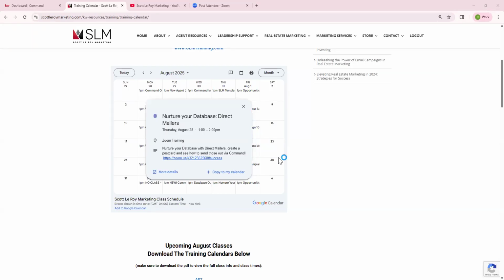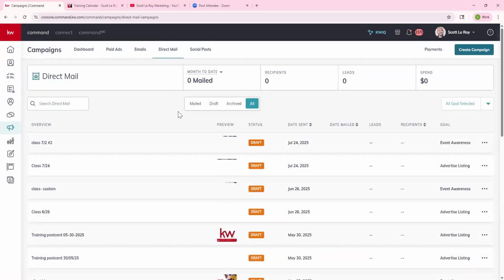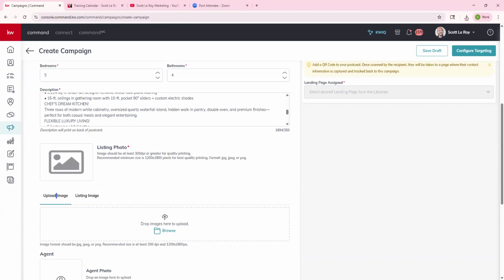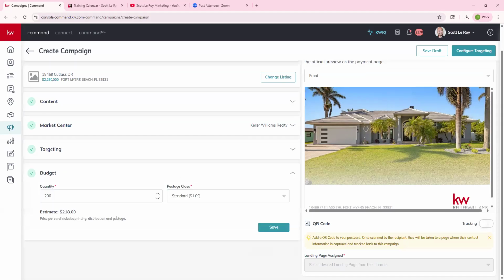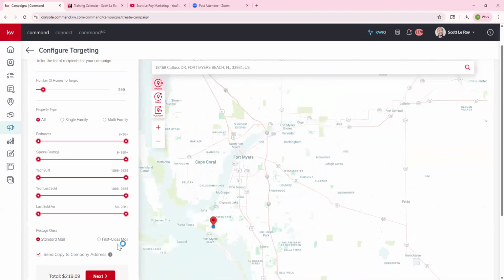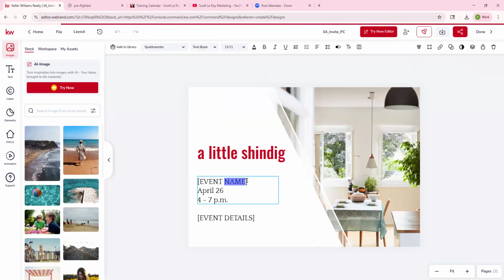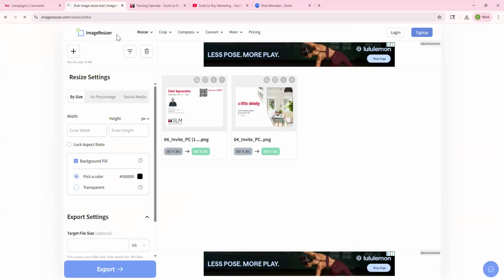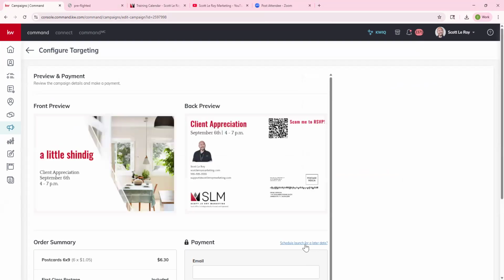Nurture Your Database: Direct Mailers 8/28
In this overview, we will walk you through creating a postcard design in Command by using both the Premade templates and custom templates. We will also cover how to target a specific neighborhood or home as well as sending direct mailers to your database!